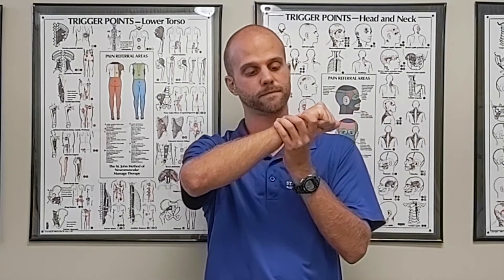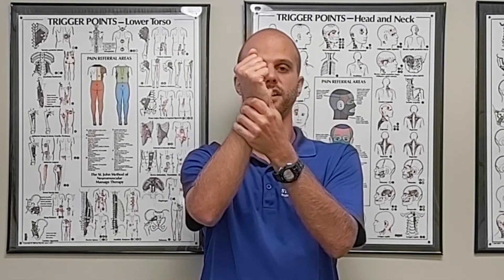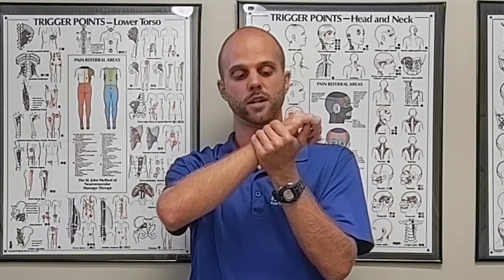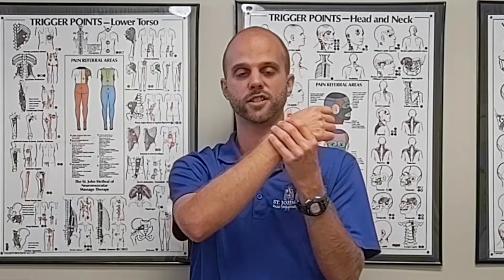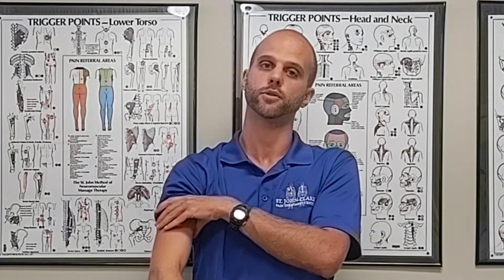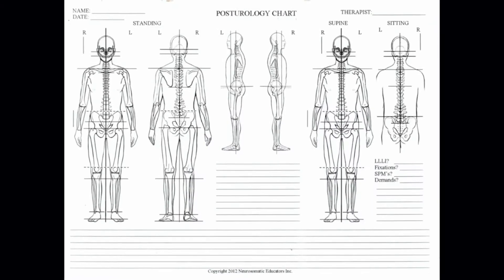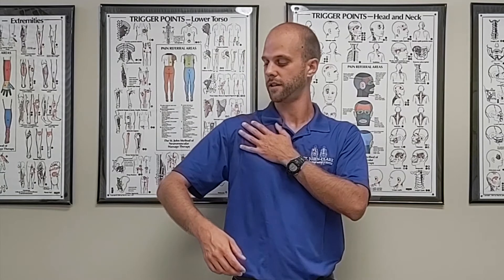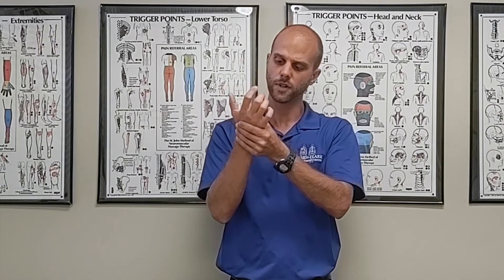What REALLY is Carpal Tunnel Syndrome?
Do you have Carpal Tunnel Syndrome, or unexplained hand/arm pain? Watch this video to learn more about what Carpal Tunnel REALLY is, and how you can solve it. Education = Empowerment. Learn about your body to find the relief that you are looking for!